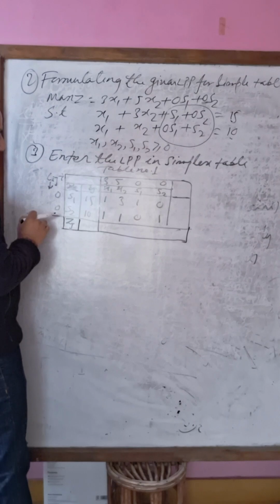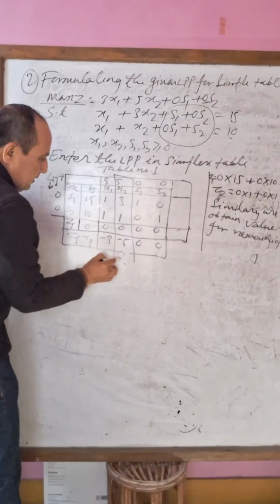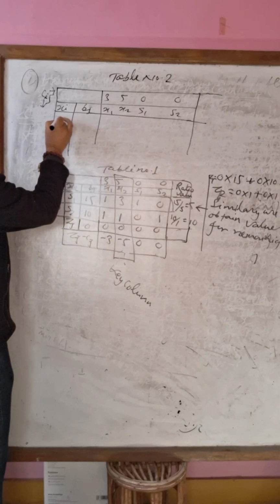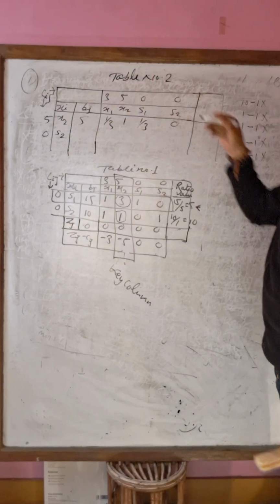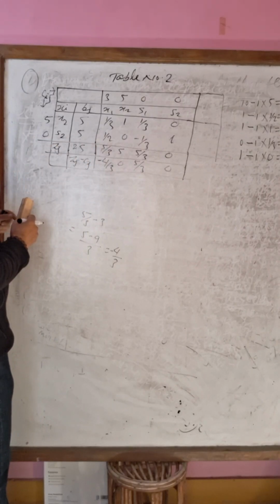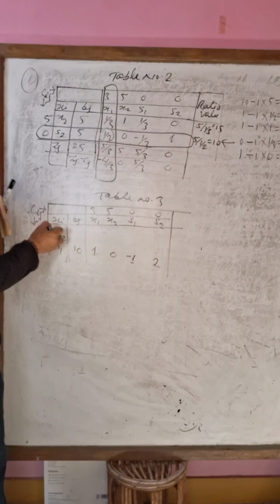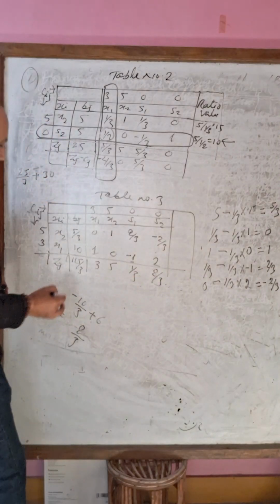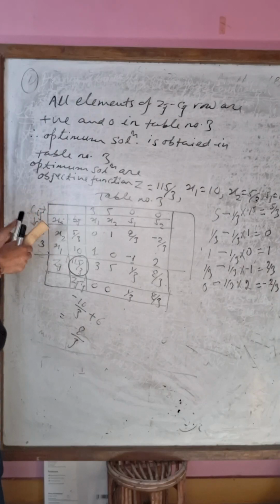13 December 2025